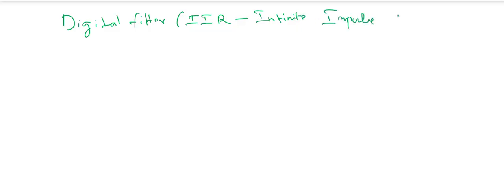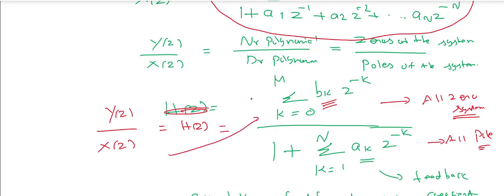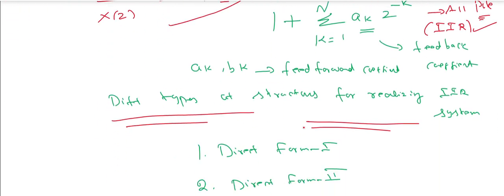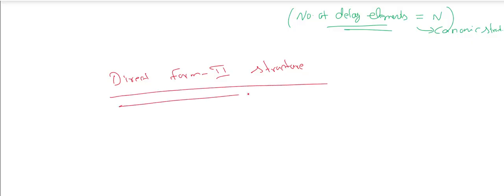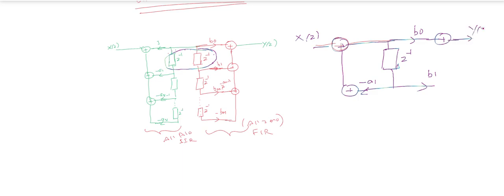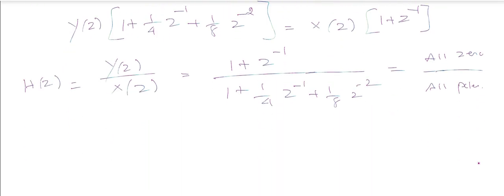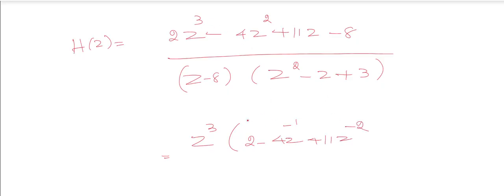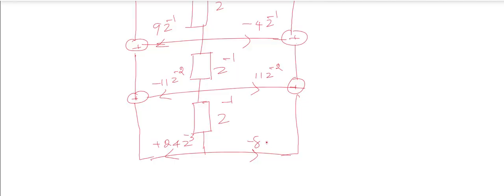IIR filter L1 realization Direct form I and Direct Form II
Realization of IIR filter Direct form I and Direct form II